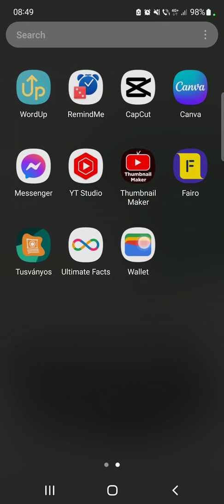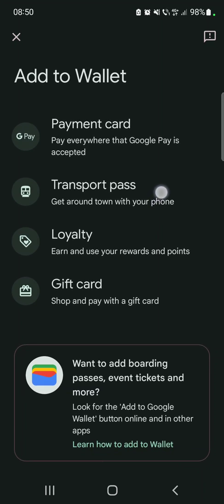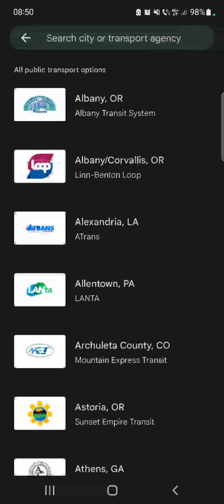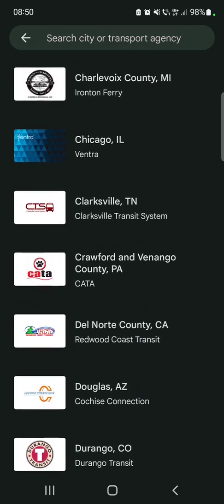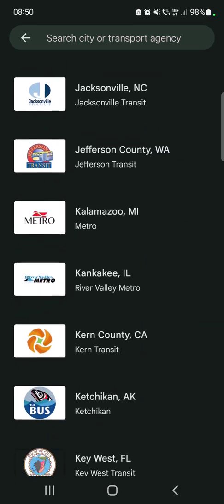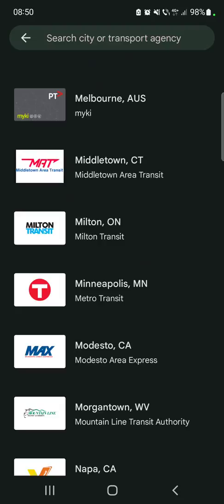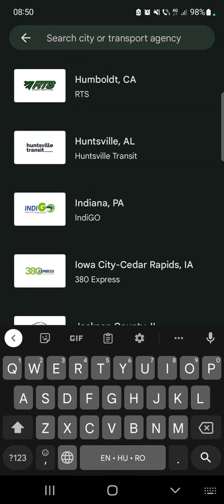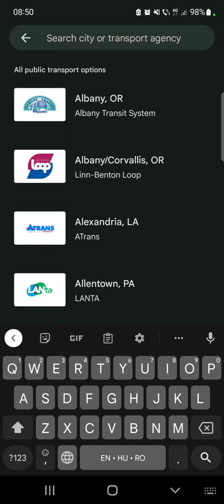How to Add Transport Pass to Google Wallet? - Google Wallet Tips